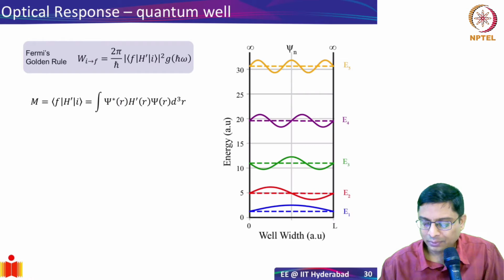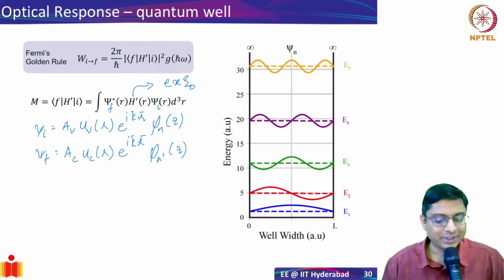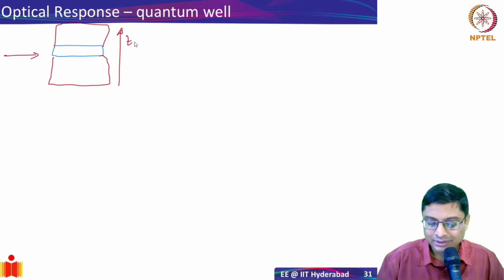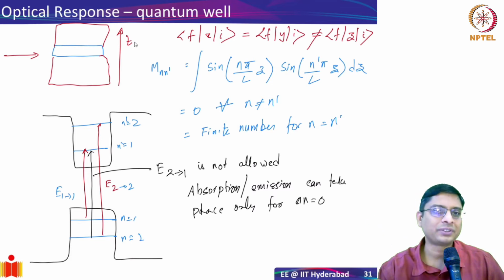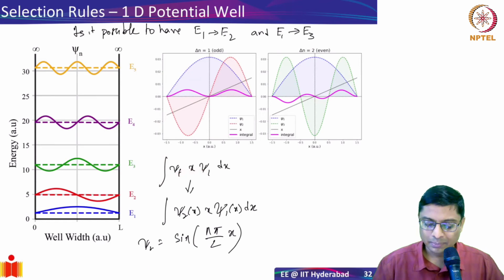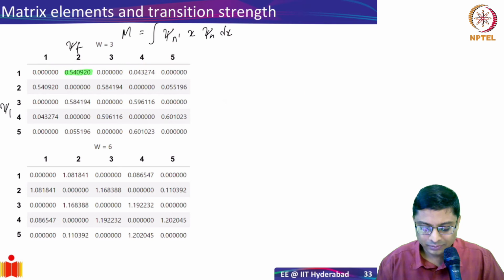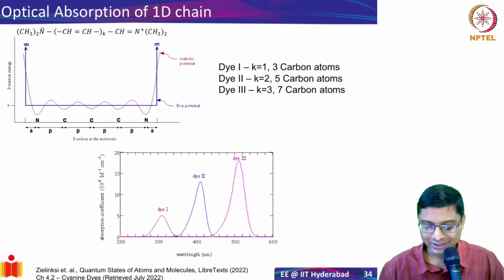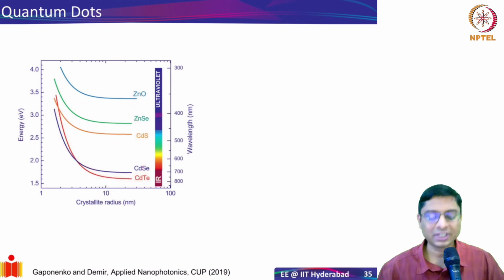3.5 Selection rules for optical processes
Fermi's golden rule, allowed and forbidden transitions, matrix elements